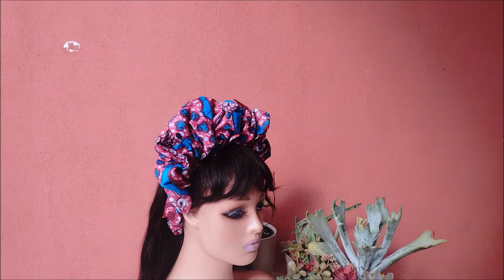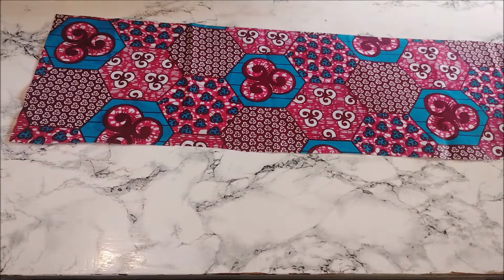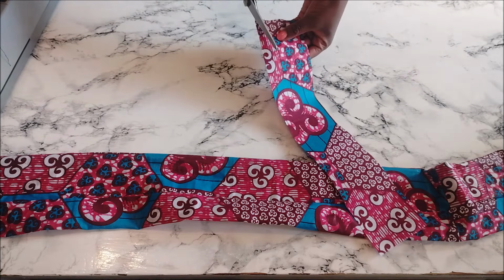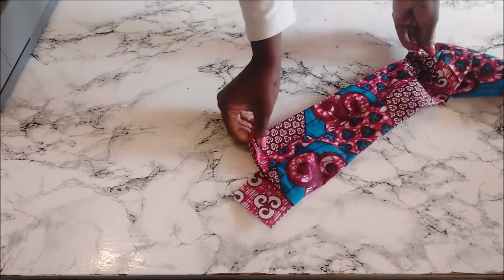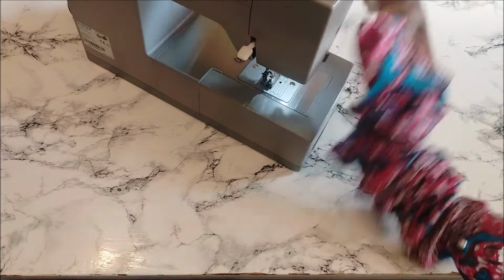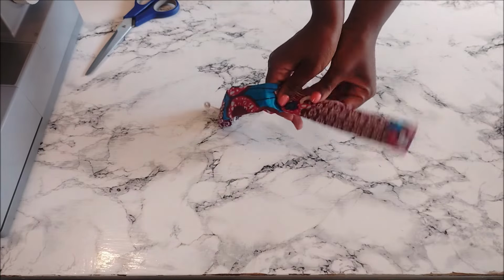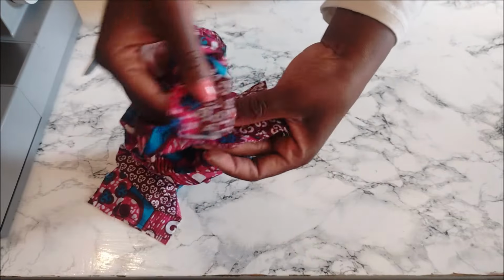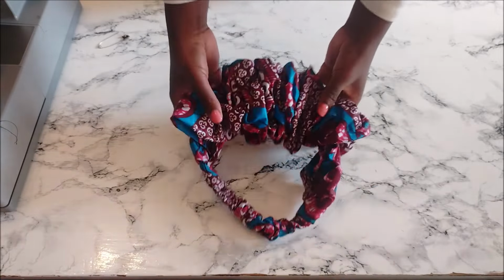DIY AFRICAN PRINT RUFFLE/SCRUNCHIE HEADBAND Tutorial Detailed! Beautarie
Hi Guys, In this video I show you how to make beautiful, trendy ruffle hairband or Scrunchie headband, using beautiful ankara fabric, You can also use asooke, I also use ribbon. diy statement hairband. Ruched satin headband.